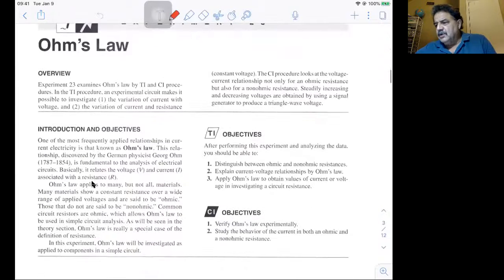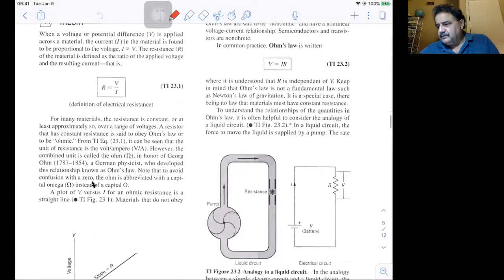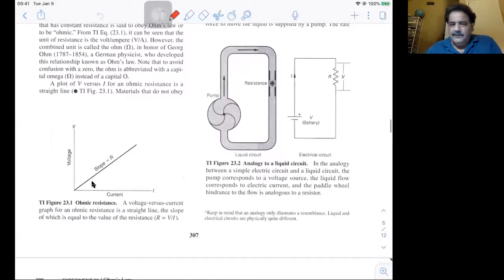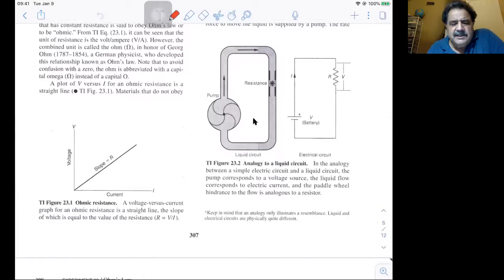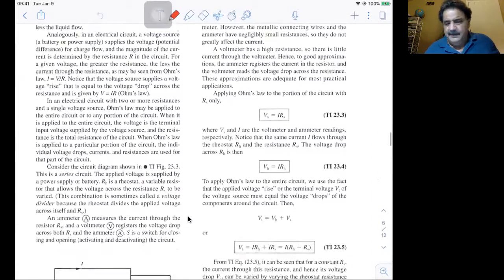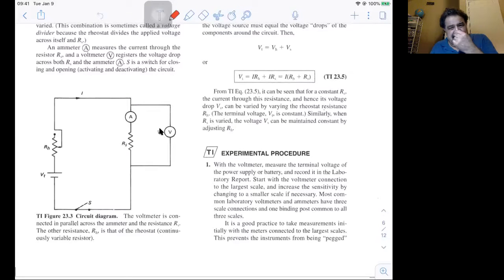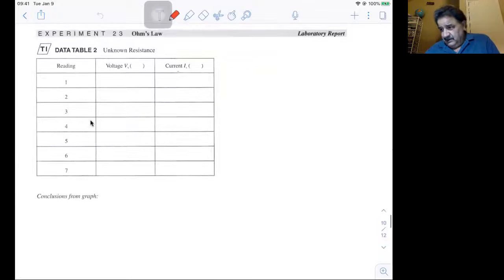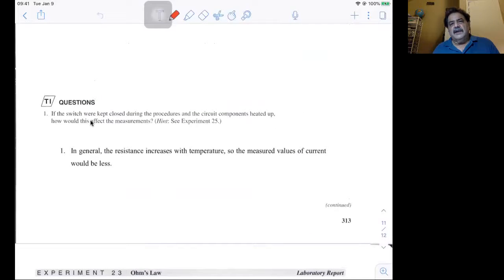College Physics Lectures, Exp 23 Ohm's Law, Introduction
Wilson and Hernandez-Hall, 8th Edition, Experiment 22 Ohm's Law